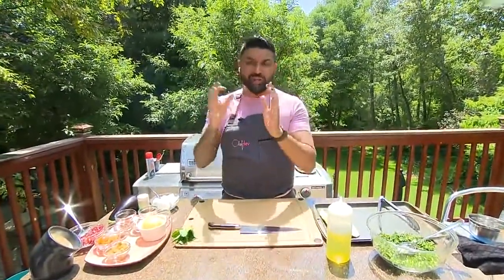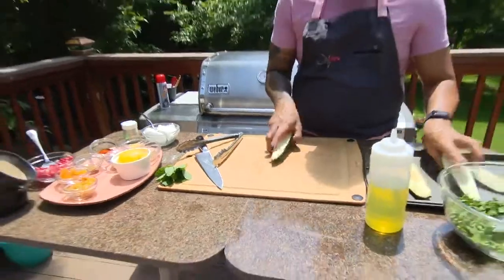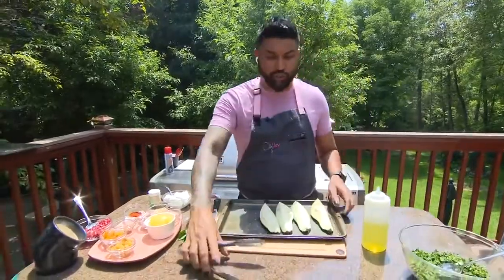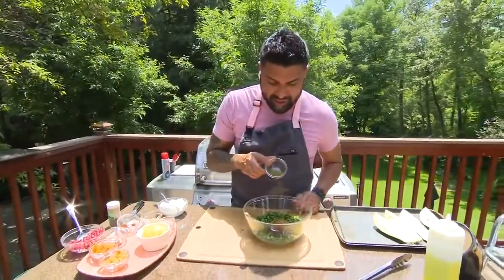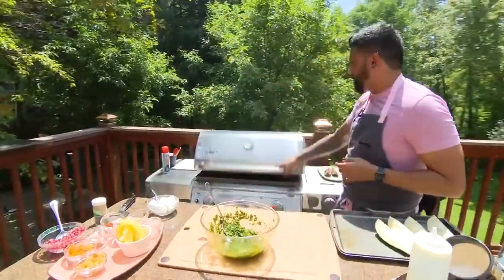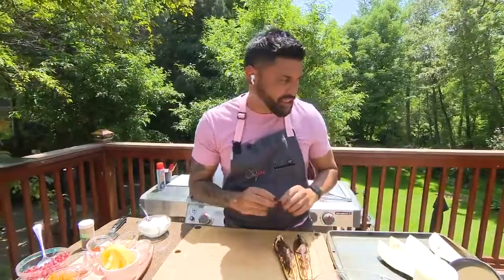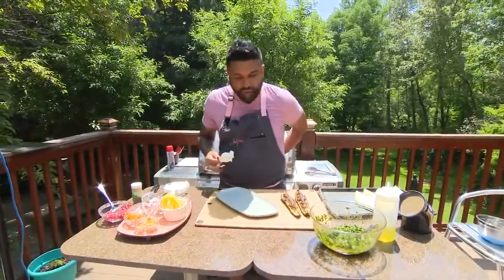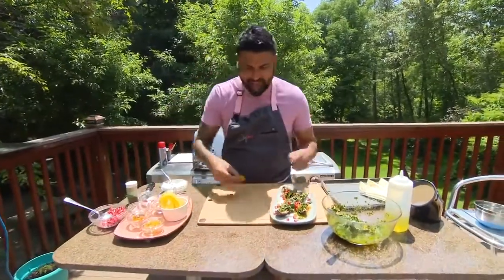This vegetarian eggplant dish features labneh and chermoula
Looking for a great vegetarian dish to make? Chef Devan Rajkumar's got you covered with this scrumptious eggplant recipe, featuring special ingredients.